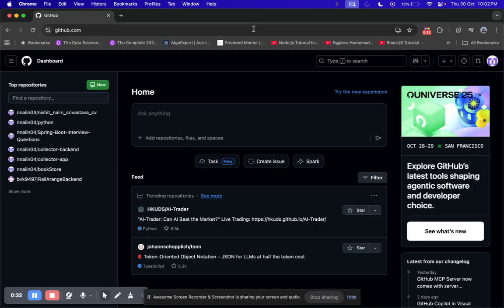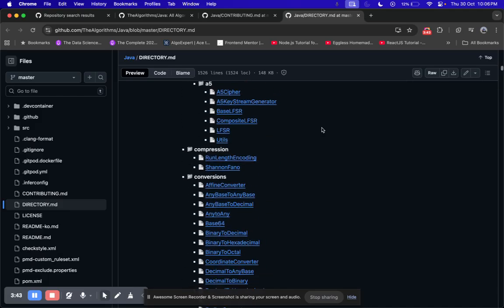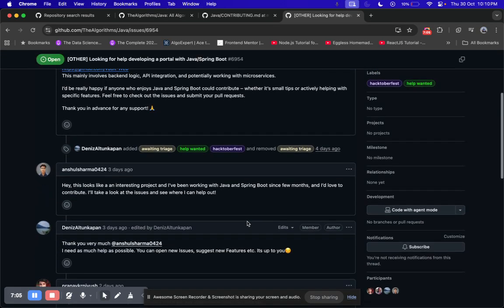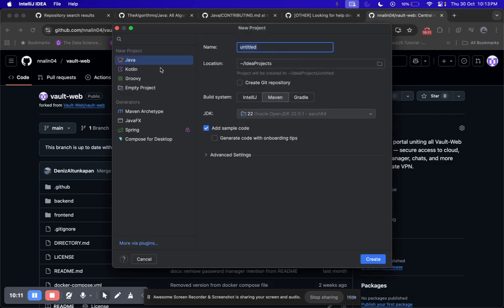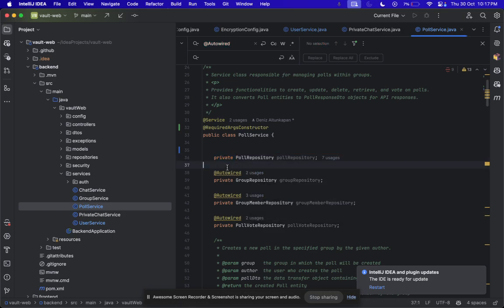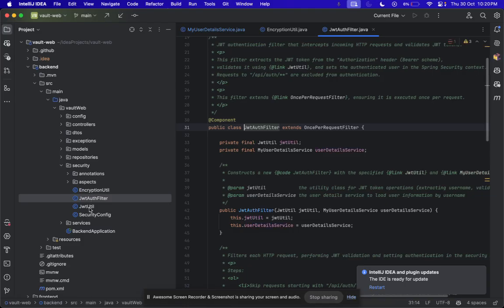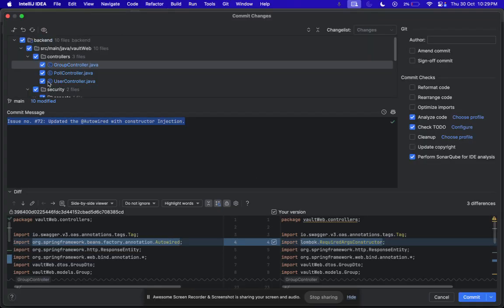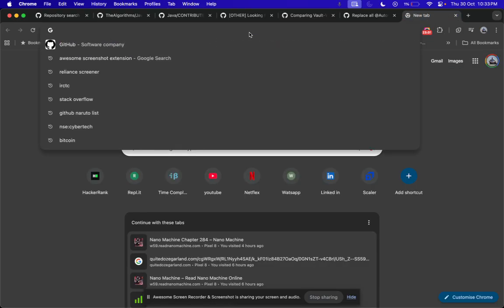My First Open-Source Contribution Attempt (Java/Spring Boot)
Welcome to my first video documenting my journey to learn how to contribute to open-source systems and code!

In this video, I walk through the process of making my first open-source contribution attempt, focusing primarily on a Java-related project. I show you how I search GitHub for suitable projects, identify an issue, implement the fix, and handle the challenges of contributing to an active repository.

What We Cover in this Video:
• Finding a Project: We start by searching for Java-related projects on GitHub, ultimately finding an "awesome repo" dedicated to algorithms.
• Understanding Guidelines: I review the contribution guidelines to ensure I don't violate any project rules, learning about crucial steps like checking existing issues before reporting a bug or adding a feature.
• Identifying an Issue: I look through the issues section and select a task related to backend cleanup: "Improve replace all autobio with constructor injection". This is a task I knew I could handle.
• Implementation & Coding:
    ◦ We fork the repository and clone the code into IntelliJ IDEA.
    ◦ The project uses Maven and Java version 21.
    ◦ The core task involves replacing the use of the @AutoWired annotation with constructor injection. I demonstrate how to us @RequiredArgsConstructor and private final fields to achieve this.
    ◦ Finally, I commit and push the changes, ensuring imports are optimized.
• The Pull Request Dilemma: I encounter a common scenario where the issue was already assigned to someone else. I show how I used ChatGPT to help determine the best way to proceed—commenting on the issue rather than submitting a disruptive Pull Request (PR) immediately.
• Conclusion: The project owner responded, advising me to wait for the assigned contributor to submit their PR, suggesting I work on other issues in the meantime. This video concludes my first contribution attempt!

Technical Tools Used:
• Language: Java
• Framework: Spring Boot (the chosen issue involved backend logic, potentially microservices)
• Platform: GitHub
• IDE: IntelliJ Community Edition